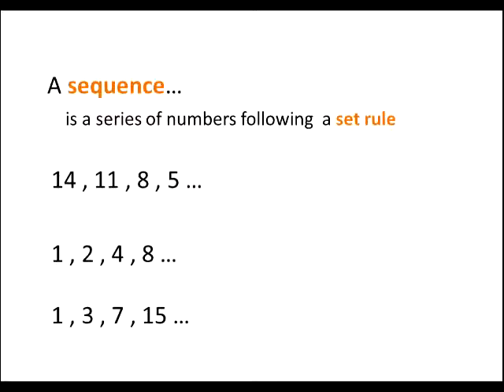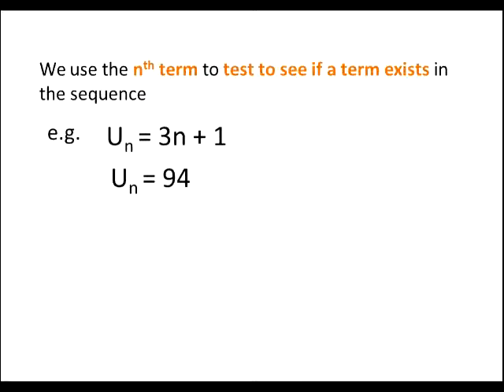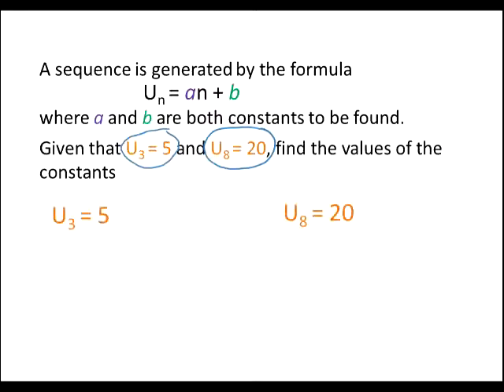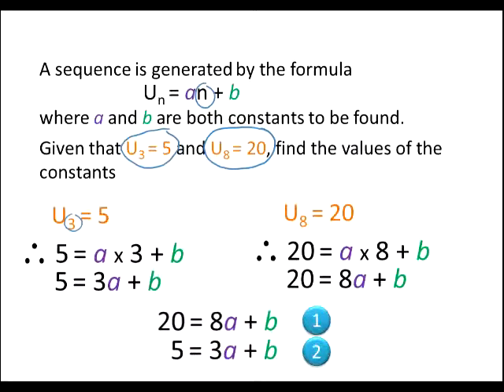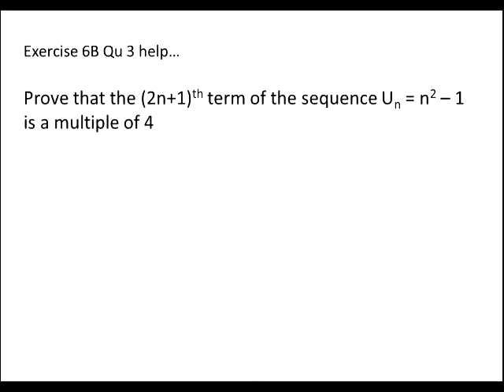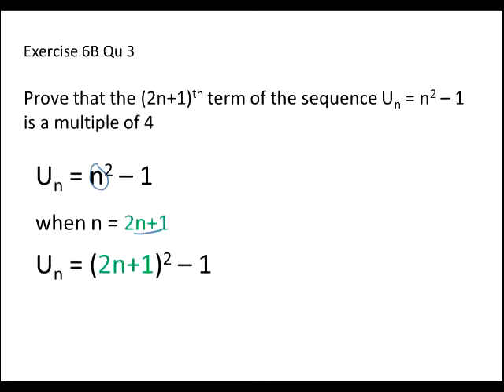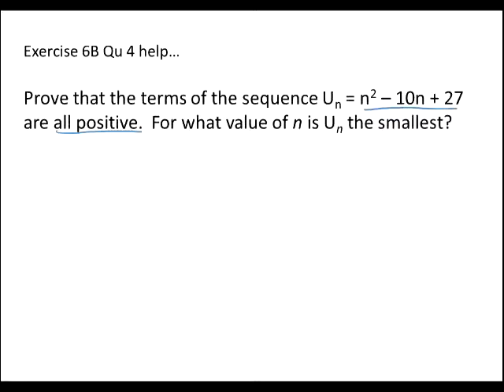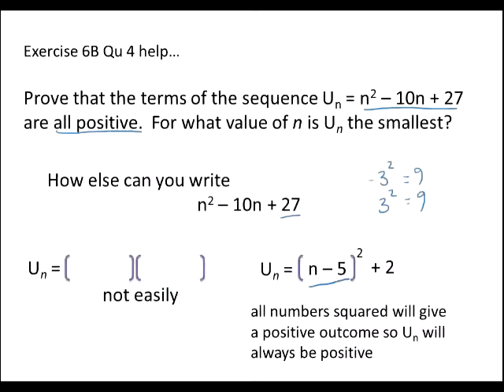C1 ch6 sequences